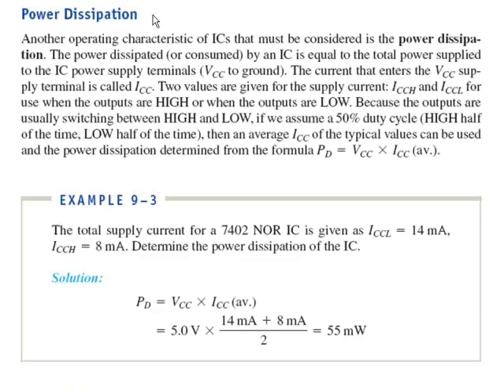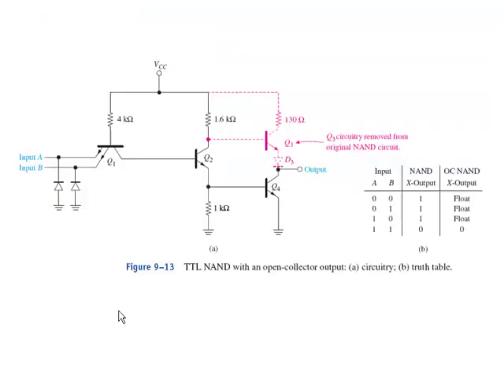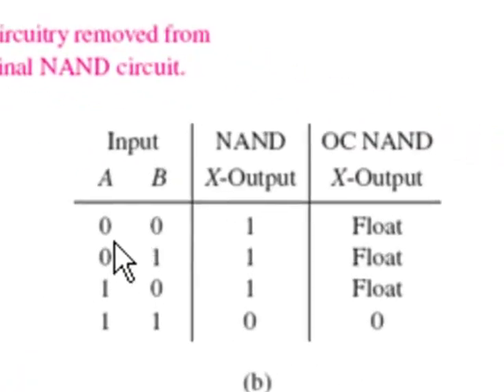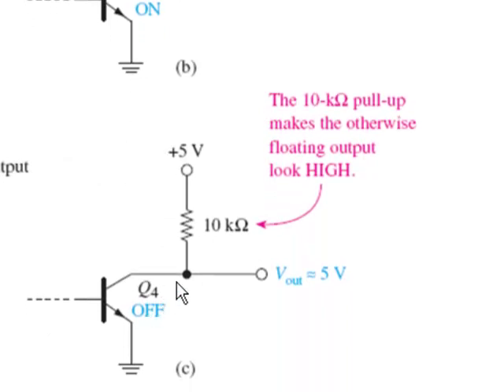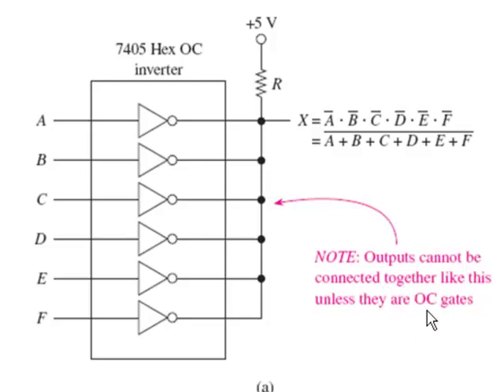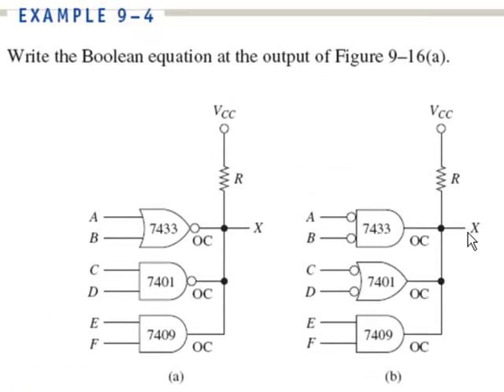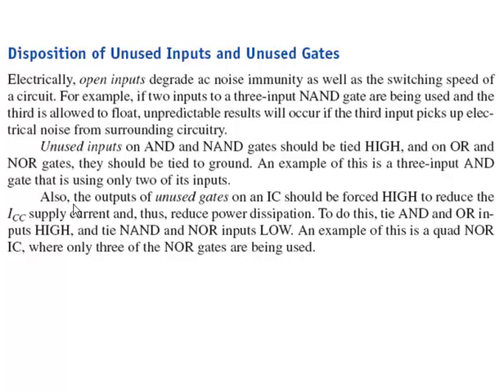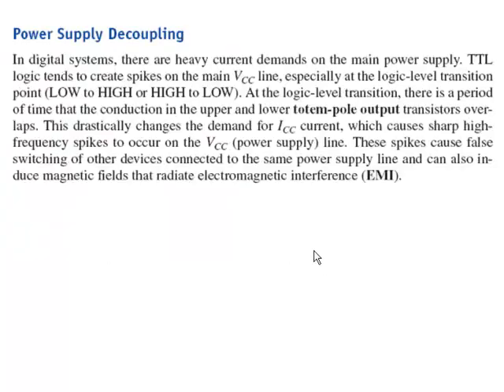sec 9 3b Other TTL Considerations